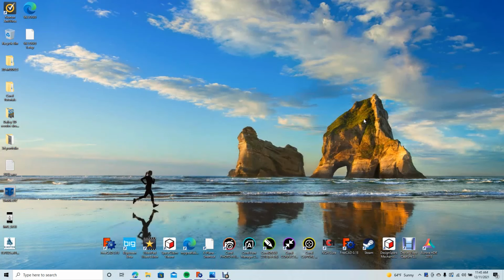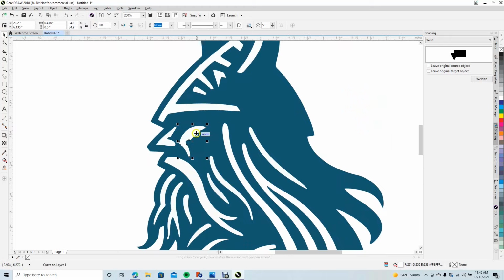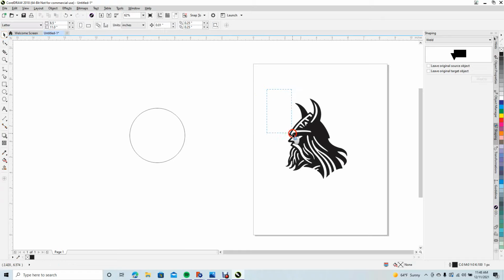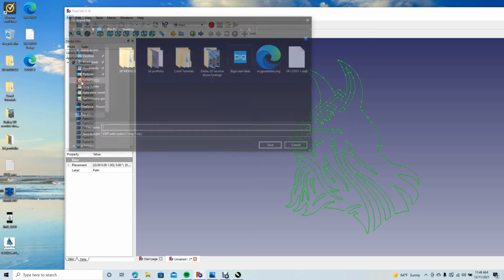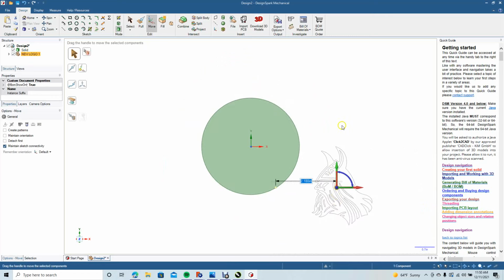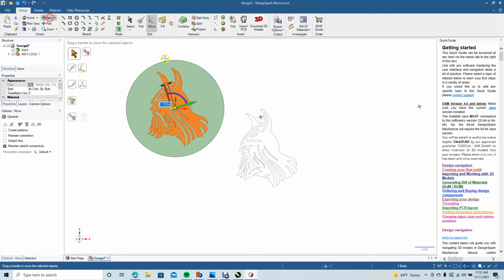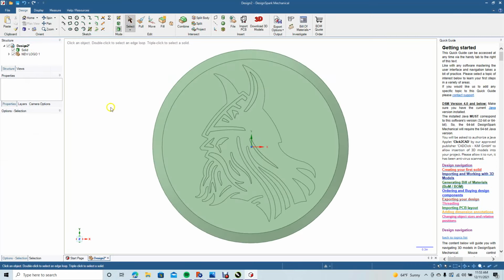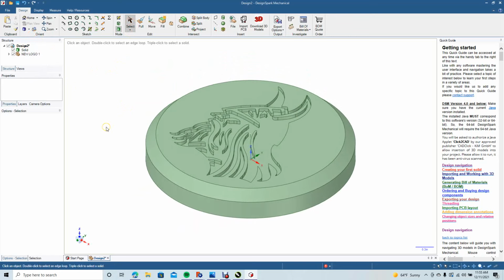How to create your own einstok beer coaster with design spark mechanical.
This tutorial will show you how to create your own einstok beer coaster. You will need Corel draw, free cad, and design spark mechanical. The tutorial will show you how to trace logo in Corel draw, export traced logo as svg, and how to save the svg file out as a step file, then bring that file into design spark mechanical to create your beer coaster. Einstok, is Islandic beer, and very good by the way.